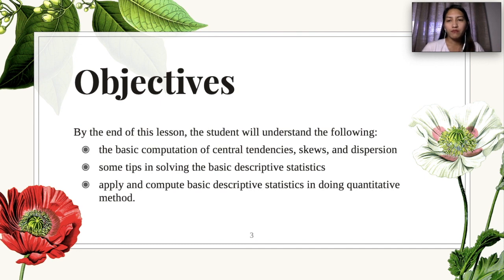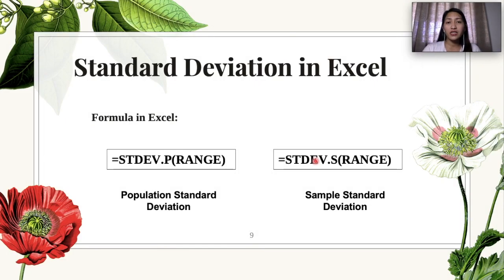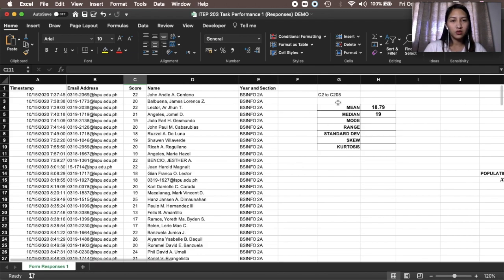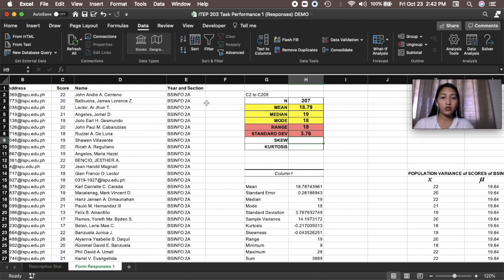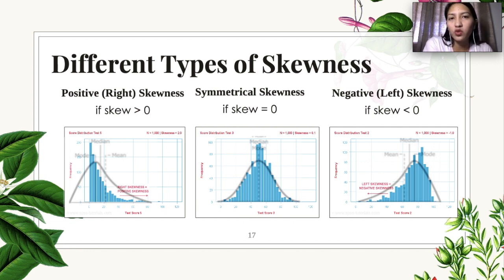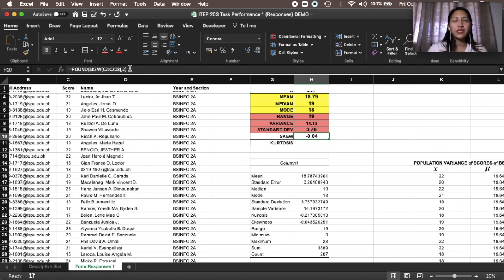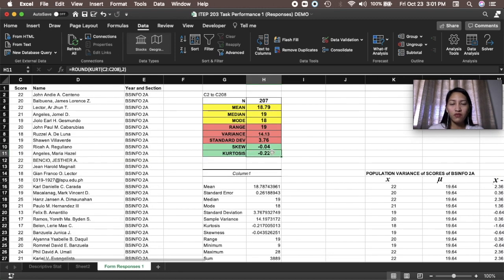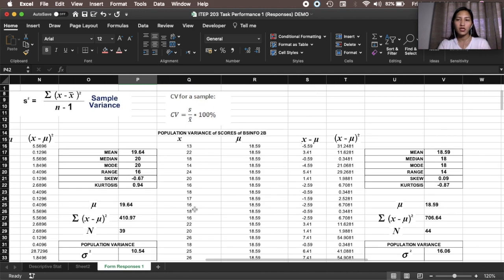ITEP 203 QMMS Lesson 2: Descriptive Statistics Part 2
By the end of this lesson, the student will understand the following:
-the basic computation of central tendencies, skews, and dispersion
-some tips in solving the basic descriptive statistics
-apply and compute basic descriptive statistics in doing quantitative method.

The content of this lesson are the following:
-Measures of Dispersion
-Measures of Skew
-Measures of Kurtosis
-Summary